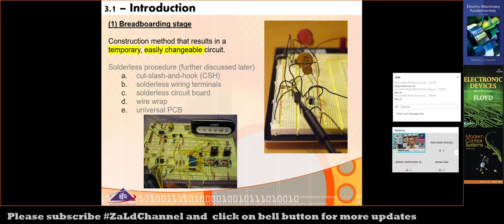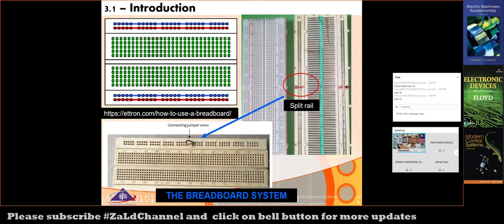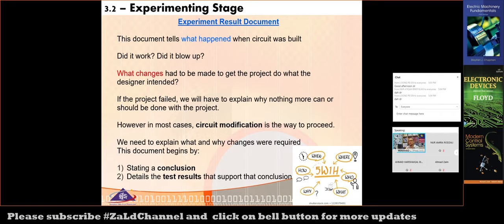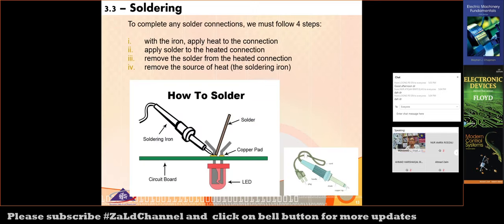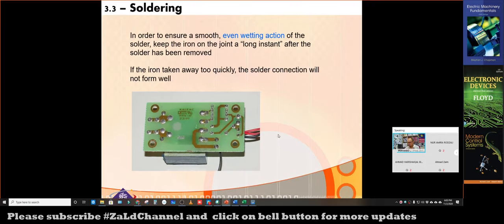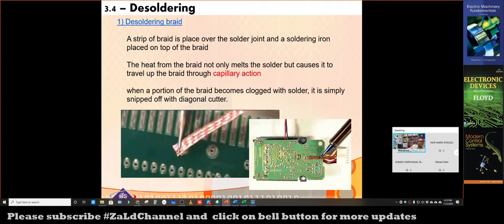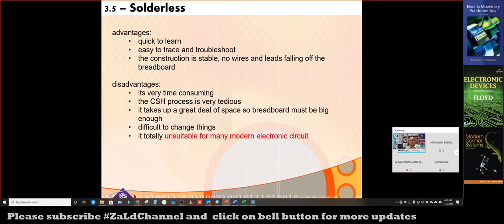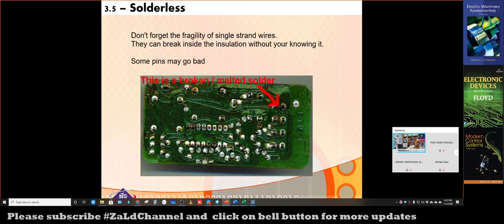FEI3202 Lecture Topic 3 Experimenting